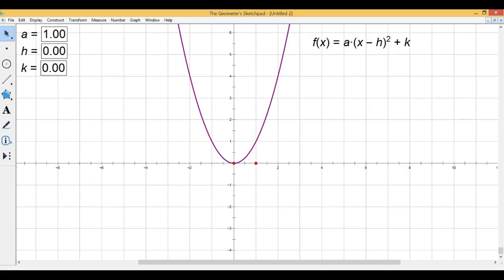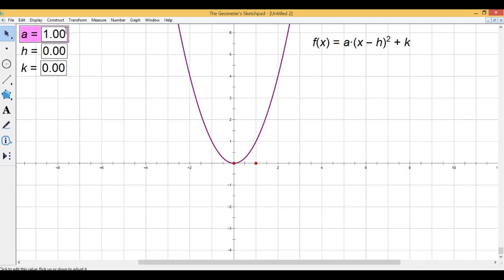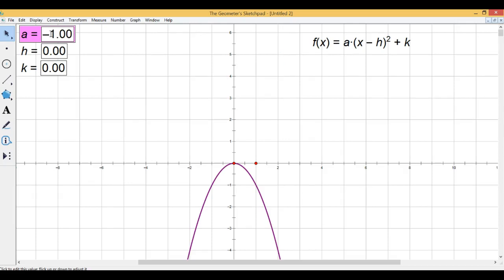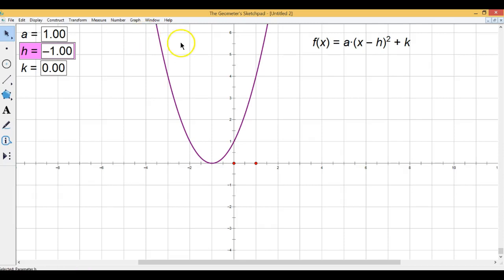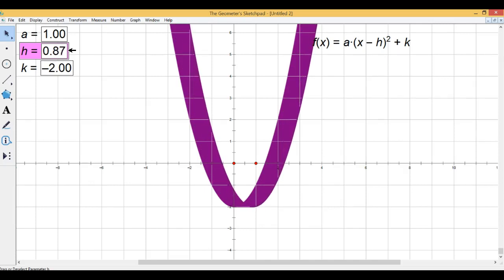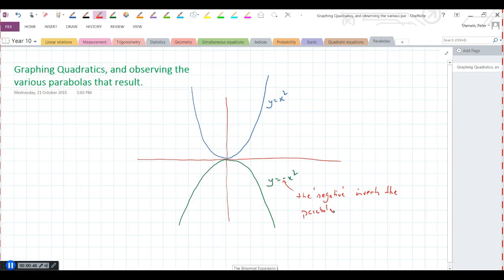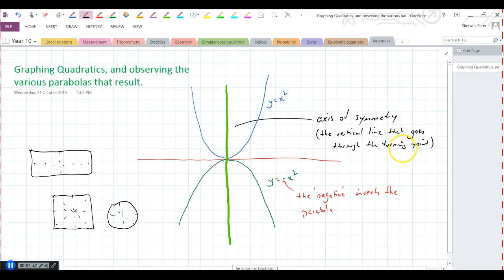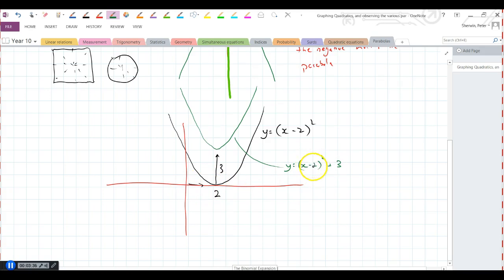Graphing Quadratics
and exploring the parabolas that result - using Geometers Sketchpad